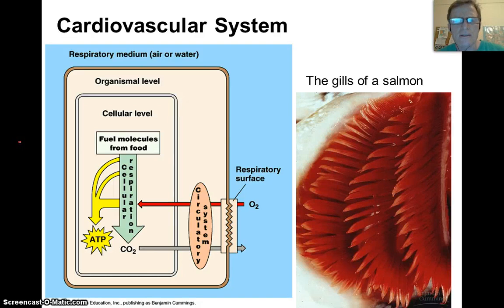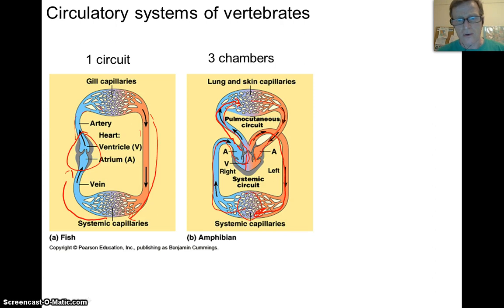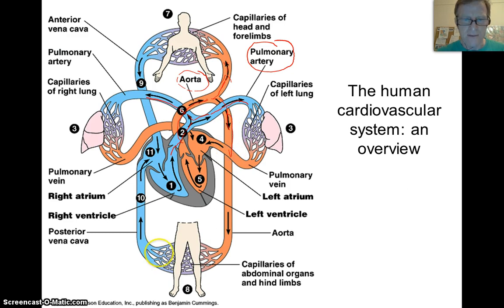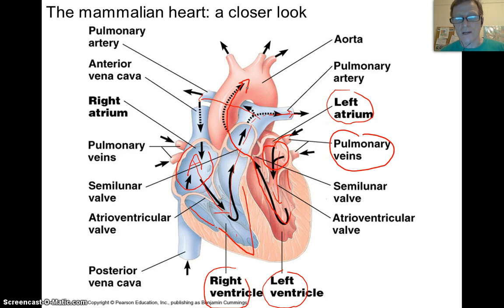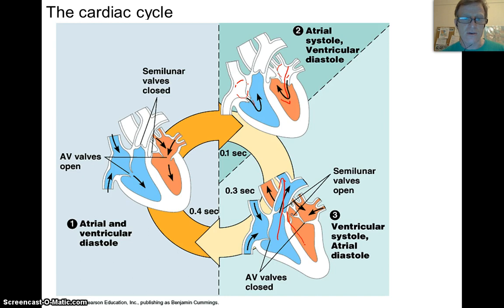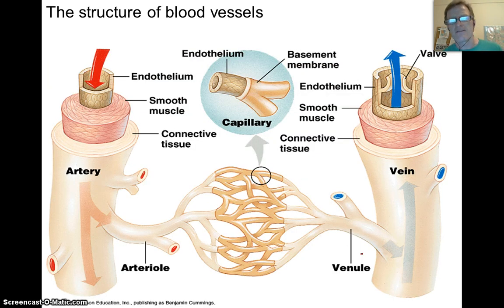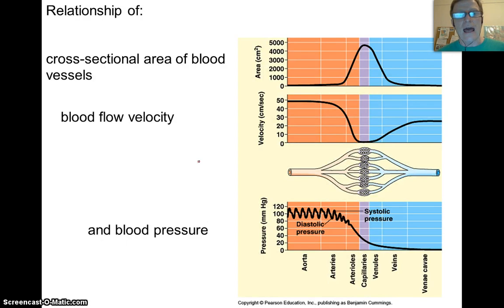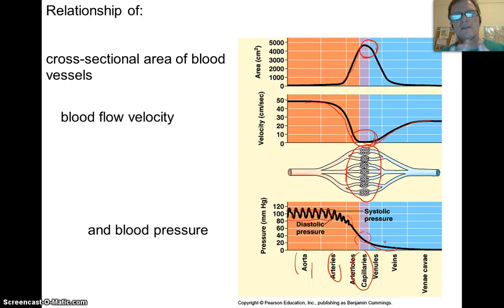Cardiovascular System-Part l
This is an introduction to the circulatory system.